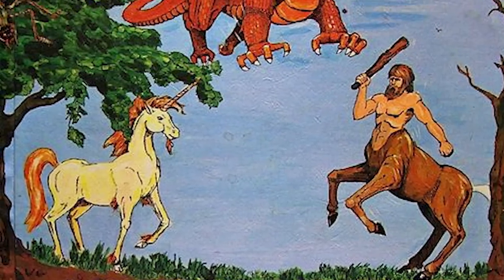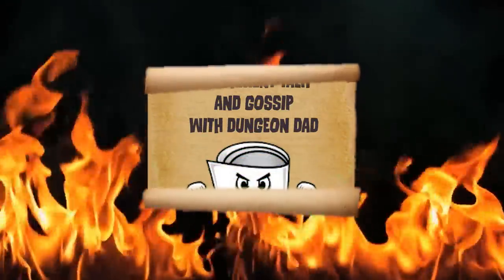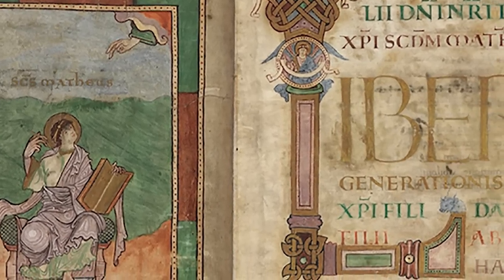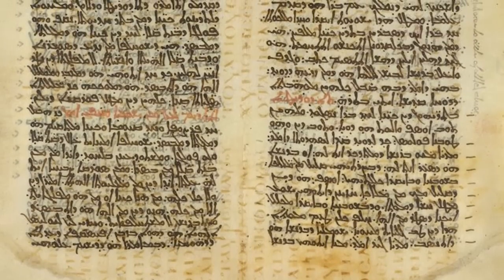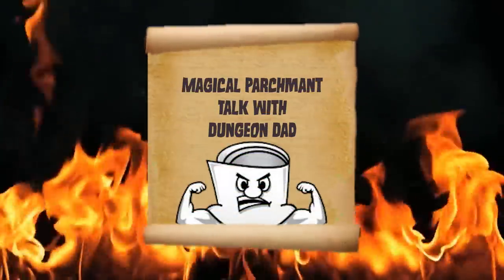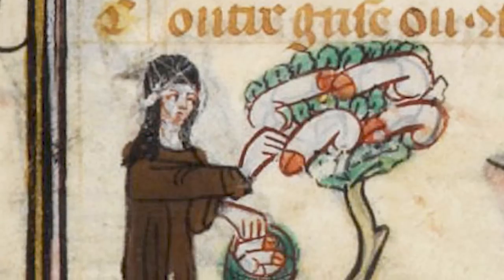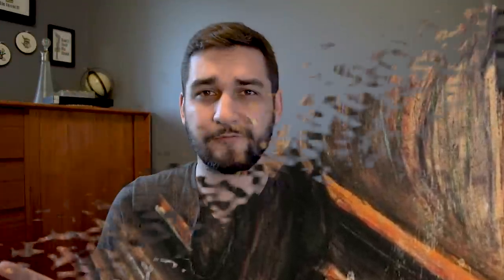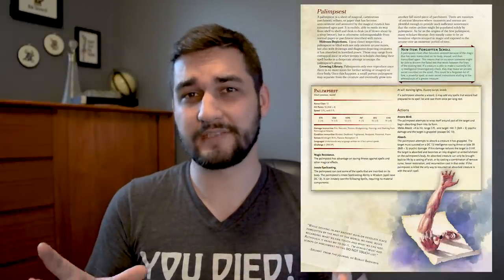Man-Eating Paper - PALIMPSEST - Dungeons & Dragons [D&D] - Monster of the Week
This week, we take a look at a piece of parchment that will literally eat you alive. Don't want to become an inky portrait bound to cursed paper? Better stay the heck away from this loose leaf then.